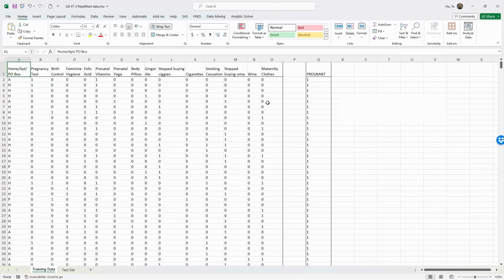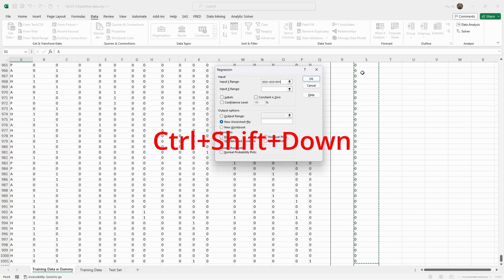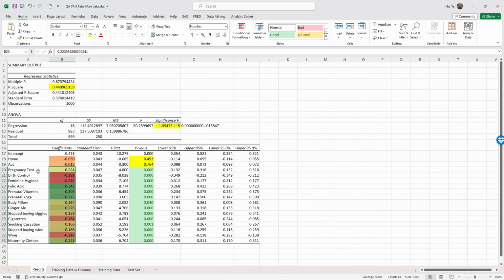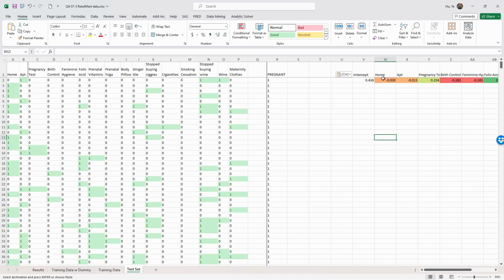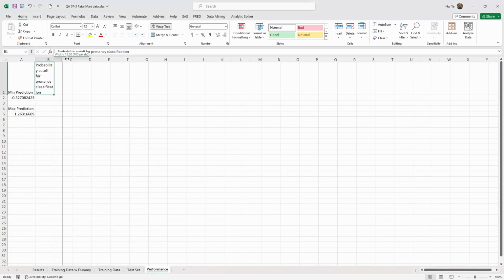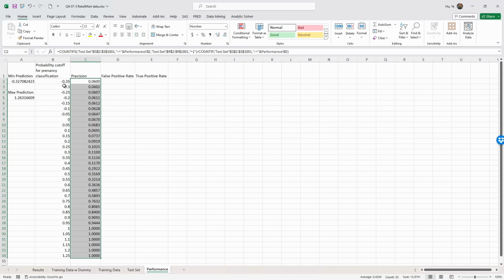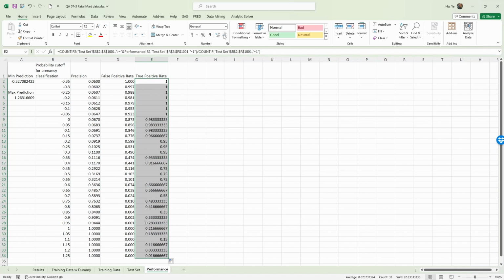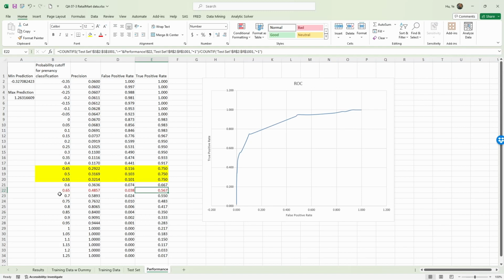Using regression for prediction & performance measure using ROC (receiver operating characteristic)